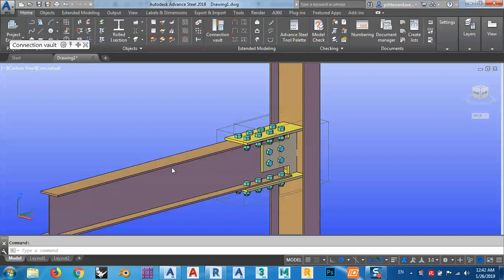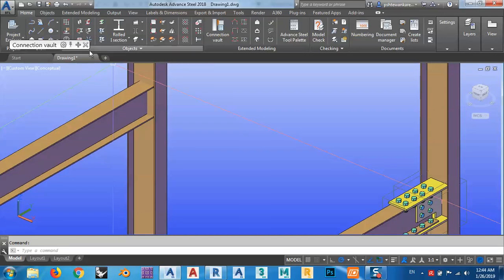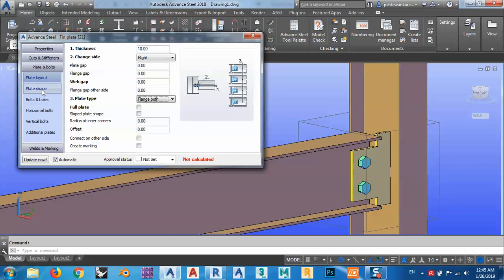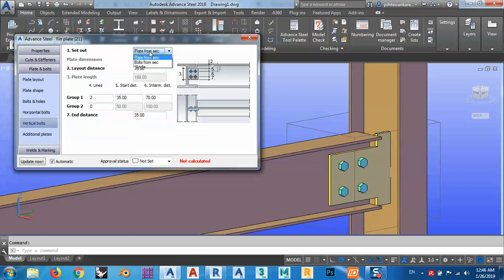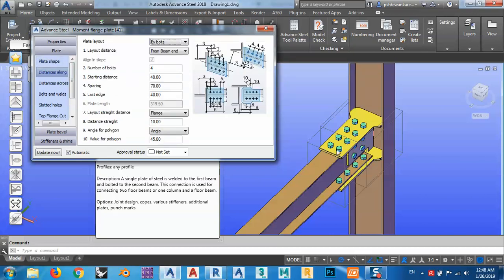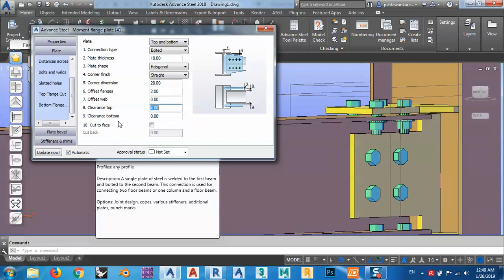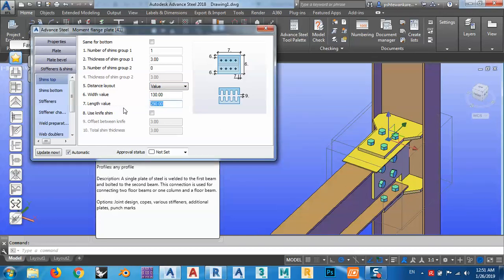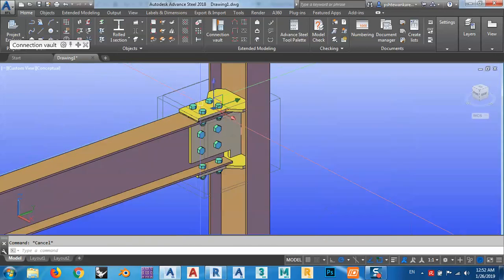Combine two connections in advance steel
Combination between two joints in advance steel